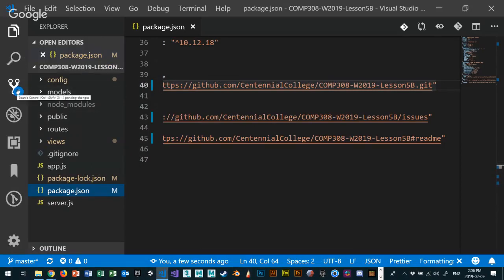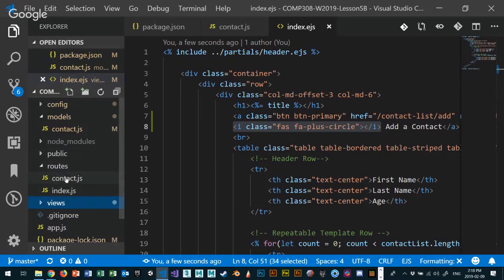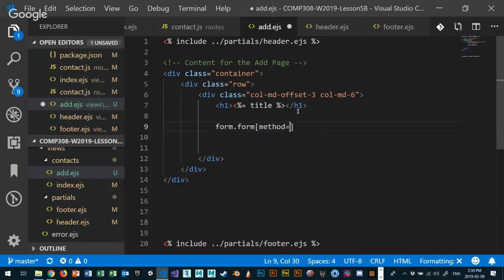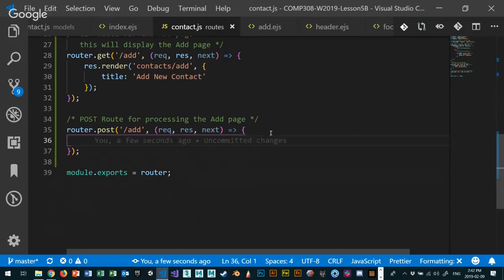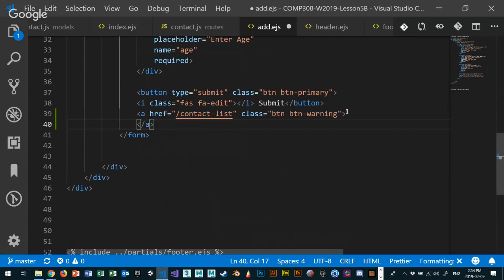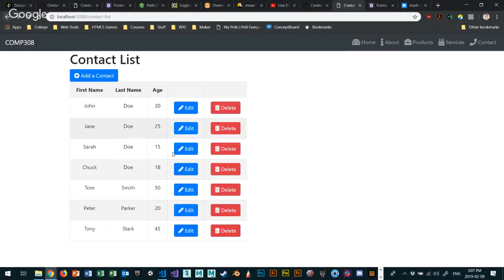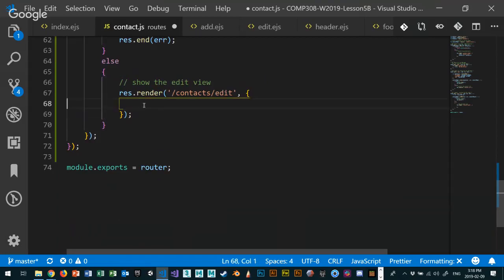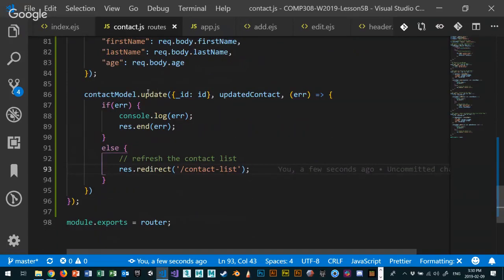COMP308 - W2019 - Lesson 5 - Part 2 - Express CRUD - Part 2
COMP308 - W2019 - Emerging Technologies - Lesson 5 - Part 2 - Express CRUD - Part 2